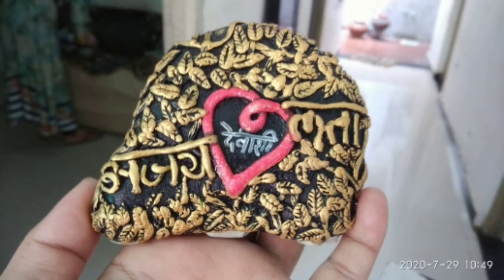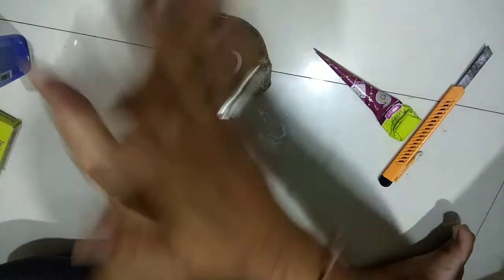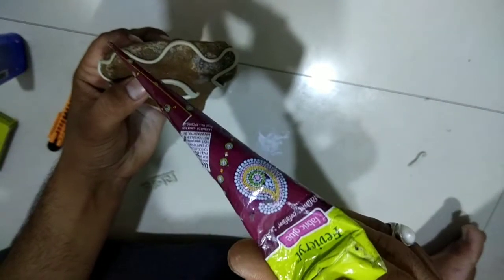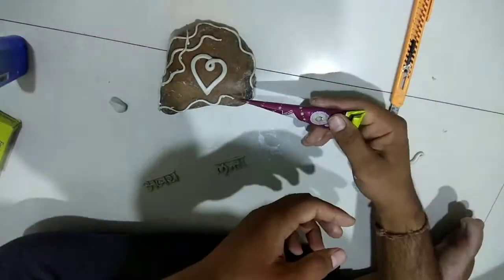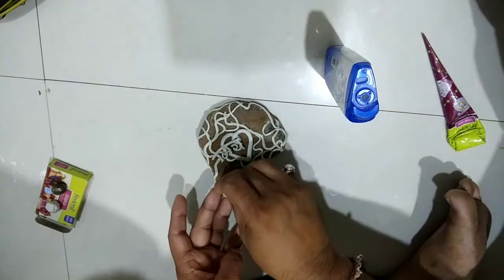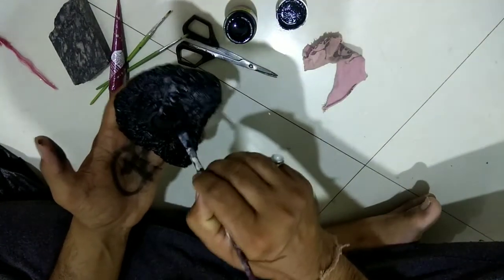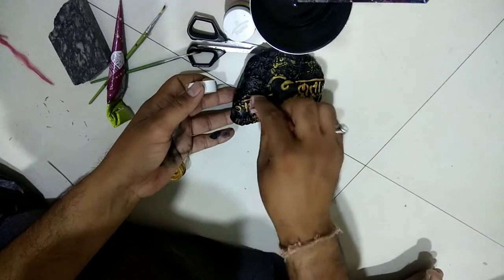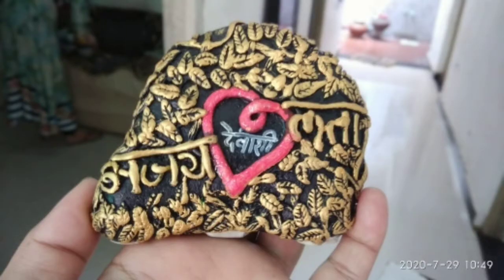Clay Art | M seal Art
DIY - Easy Clay Art  - Using Sand Stone, Shipkar Acrylic Clay and Colors